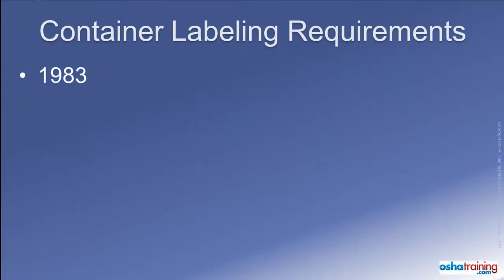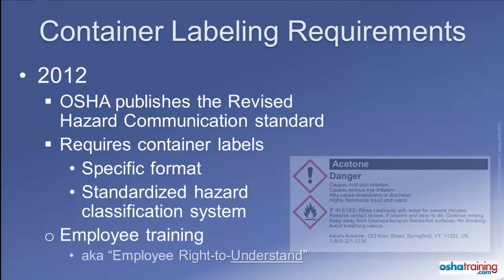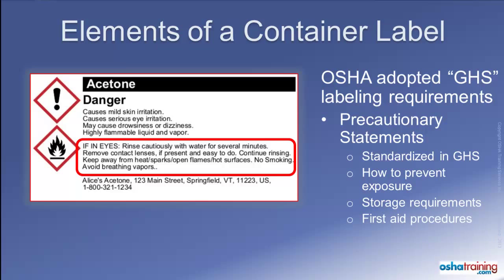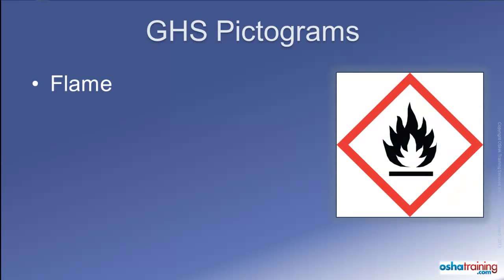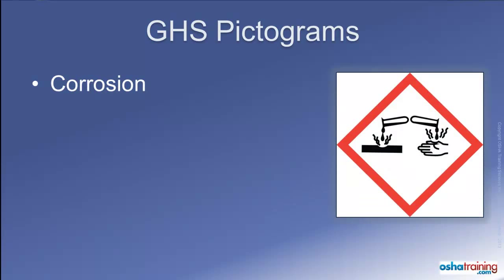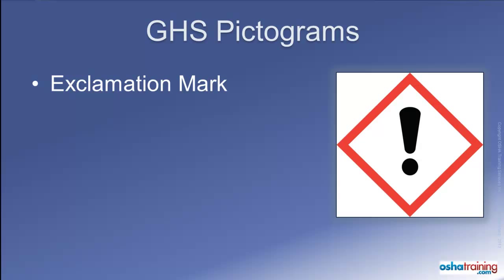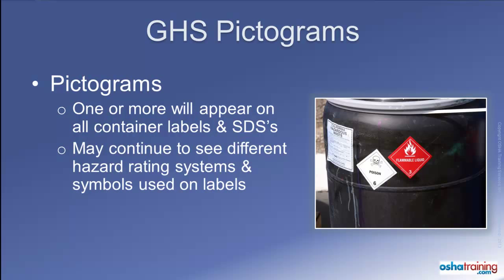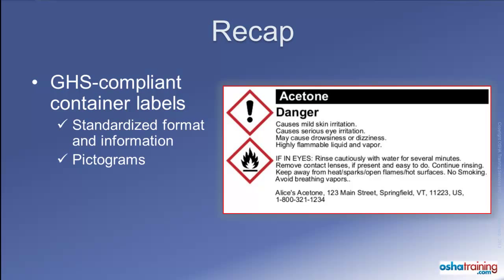Free OSHA Training Tutorial Understanding the GHS Labeling System